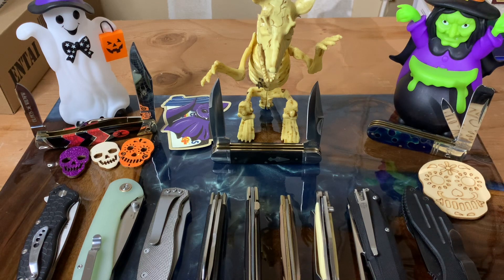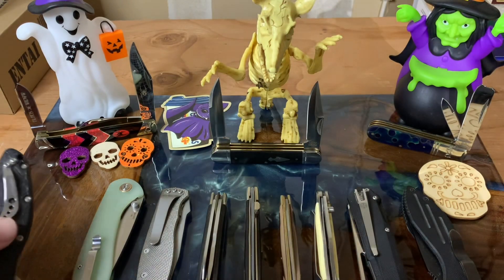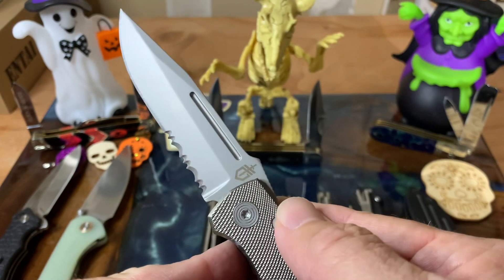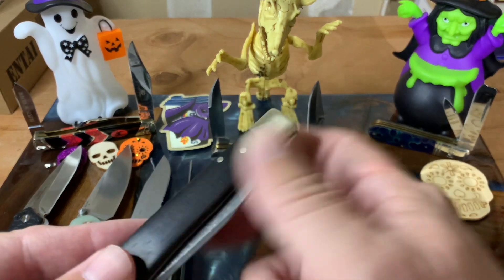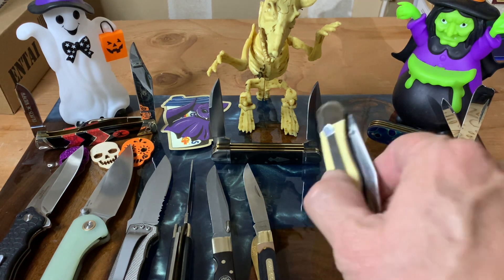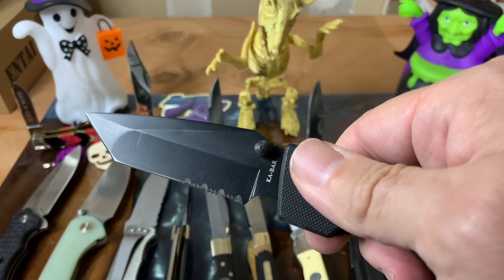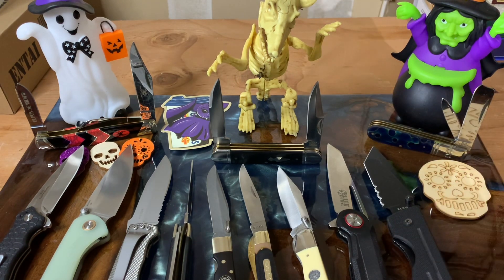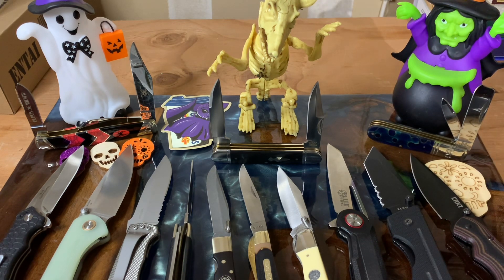Let’s Go Linerlocks! Open Tag, Show ‘em Boys!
Open tag, show your linerlock knives. Enjoy everyone @WilliamsKnifeLife @jerseyknifeguy6382 @BigRedEDC and anyone else who wants to join in.